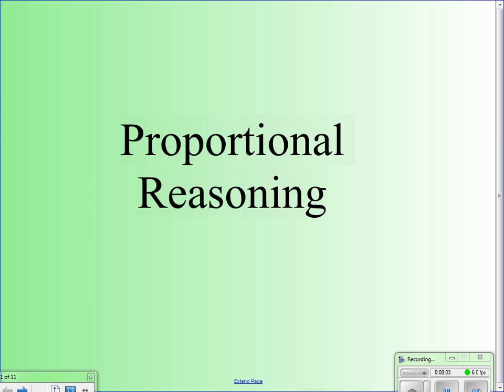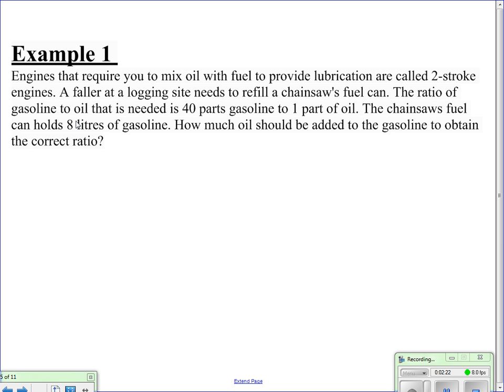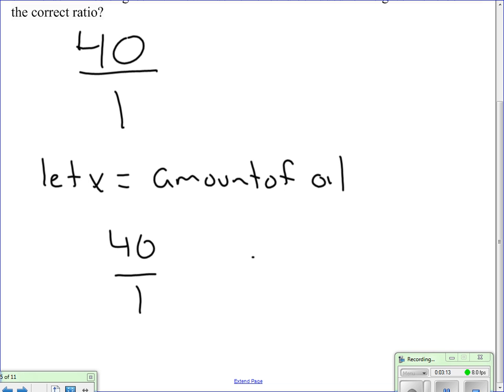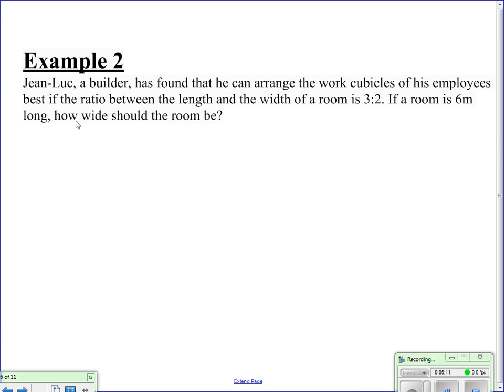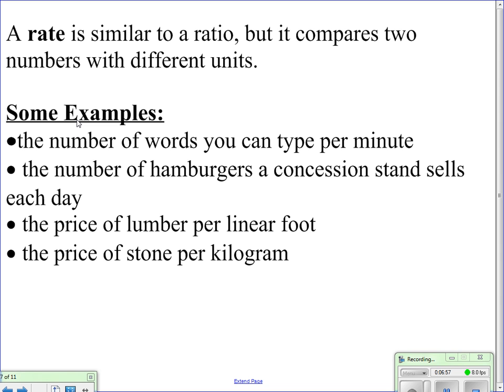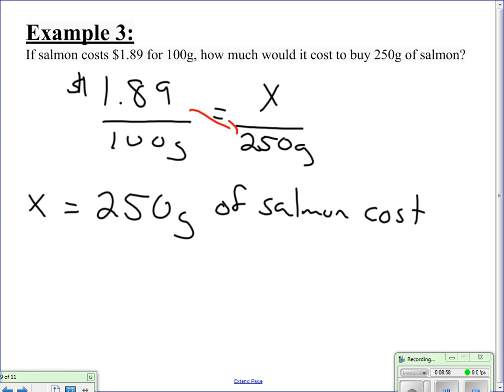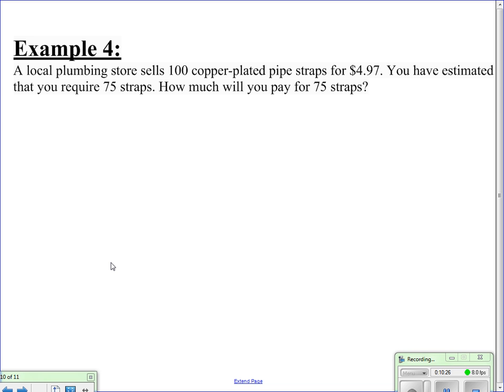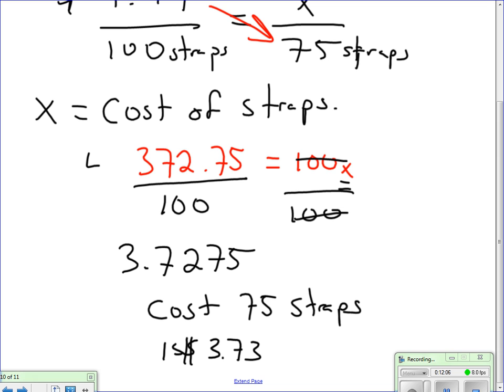Section 1 1 Proportional Reasoning